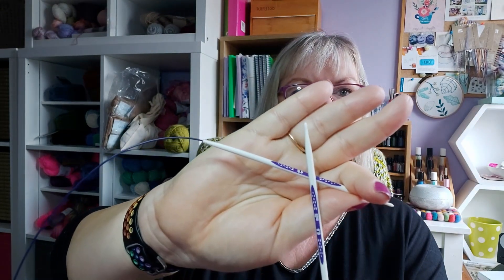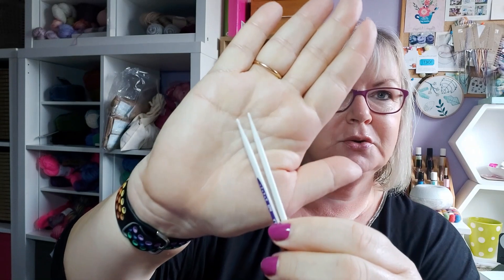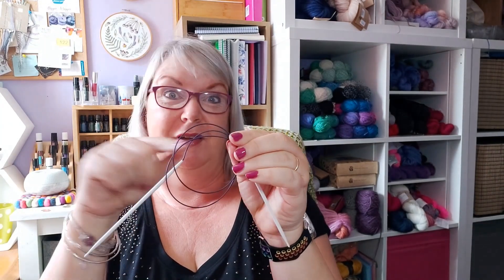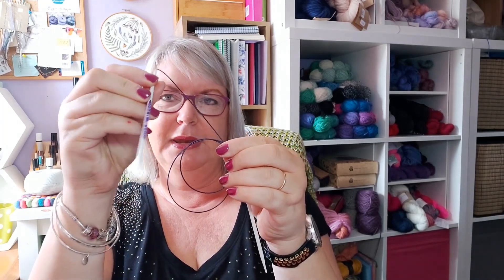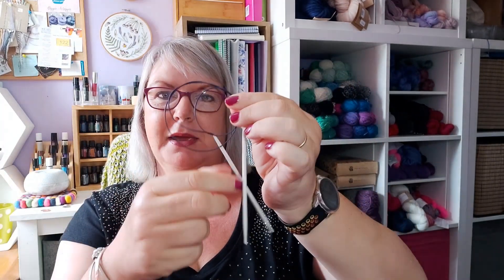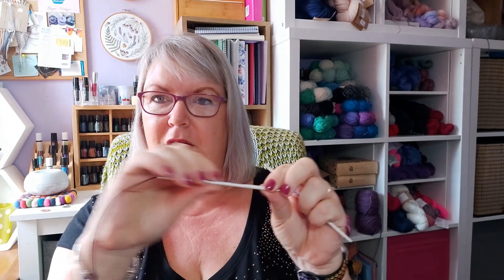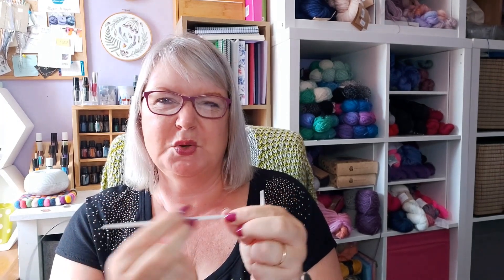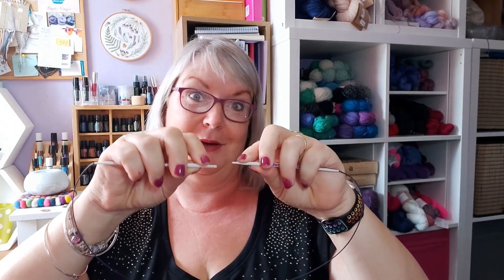Prym Ergonomic Circular Needles Review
In this video I review the Prym Ergonomic Circular Needles which I purchase